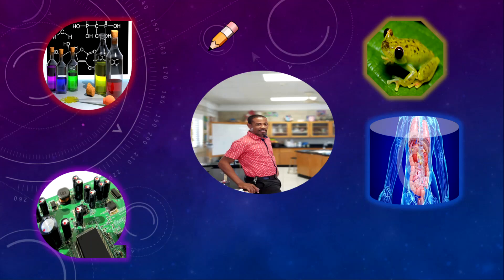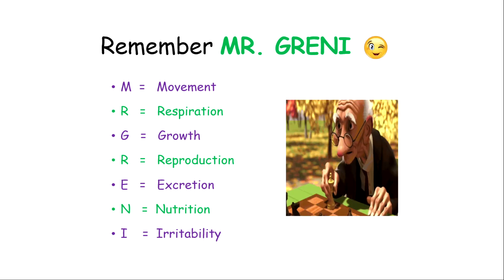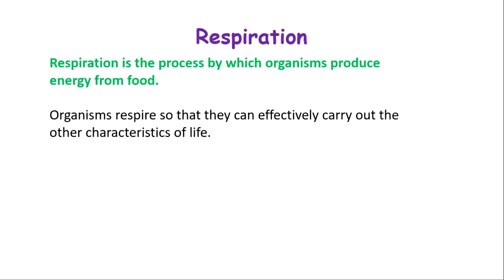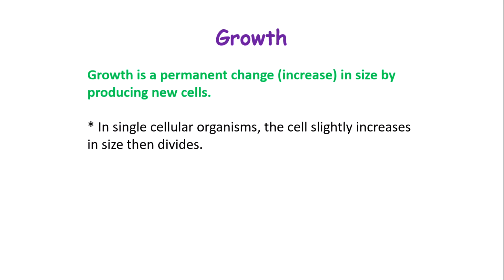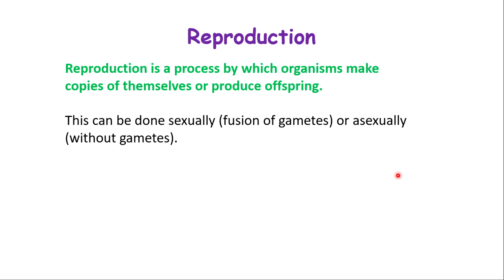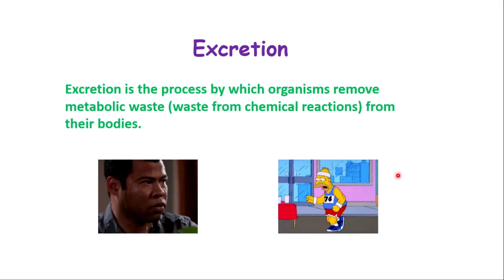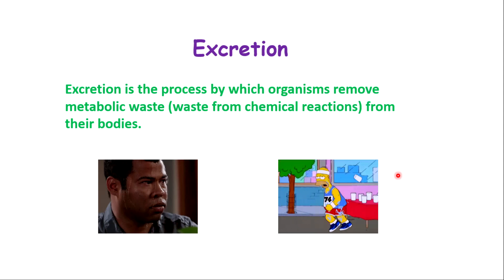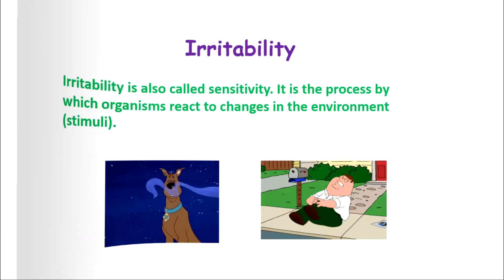Characteristics of living things (with explanations)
Here you will learn about the seven characteristics of living things.